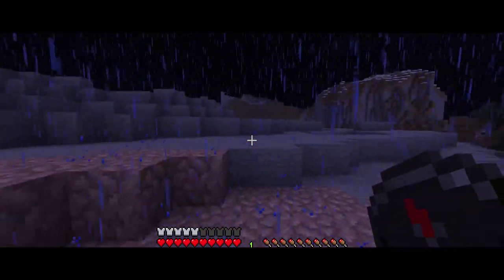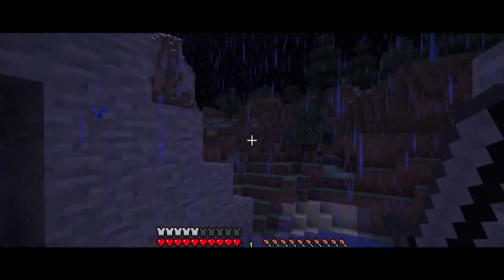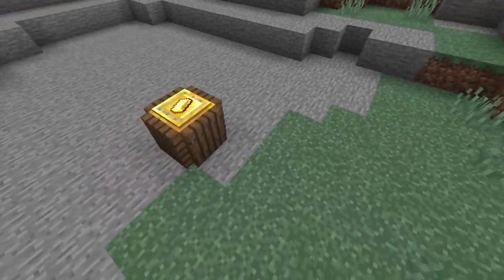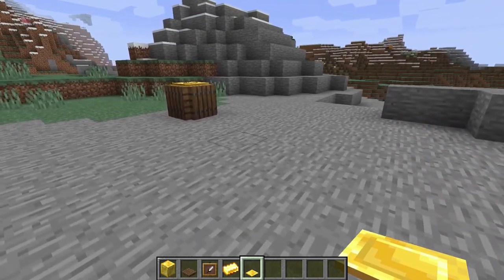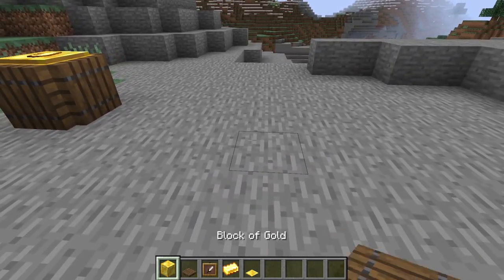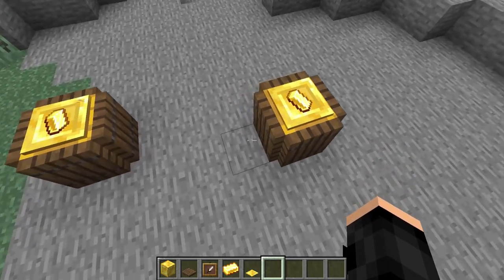Minecraft - How to make a Barrel Of Gold | Minecraft 1.13 Aquatic Update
In this video I make a gold block look like it is a barrel filled with gold. I will show you guys how to make it as well as showing you how to make with with an iron block and how it looks with other ores such as diamond.